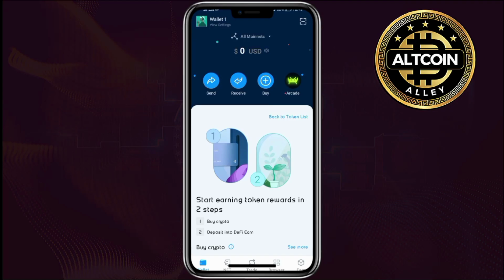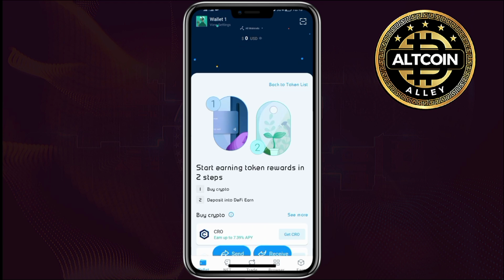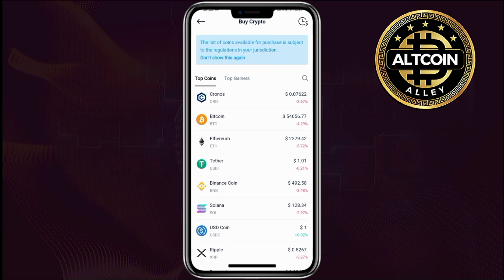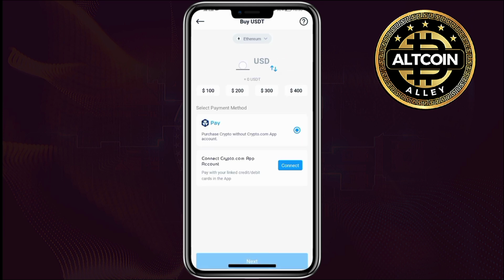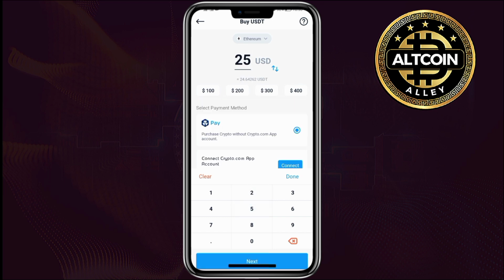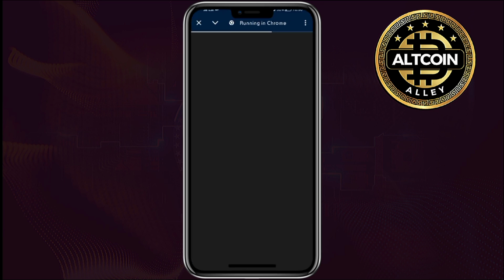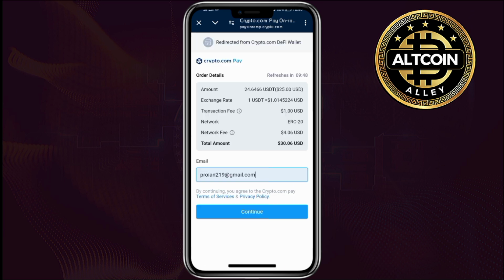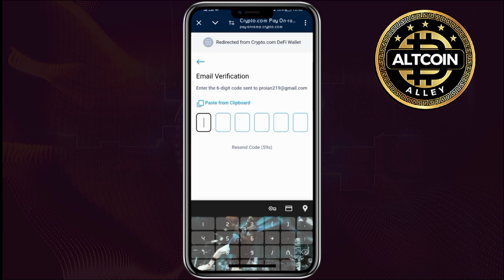How to Buy USDT on Crypto.com App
Welcome to Altcoin Alley! In this video, I will show you How to Buy USDT on Crypto.com App